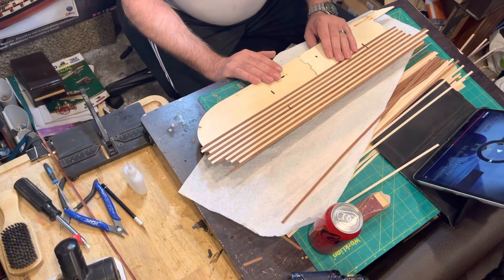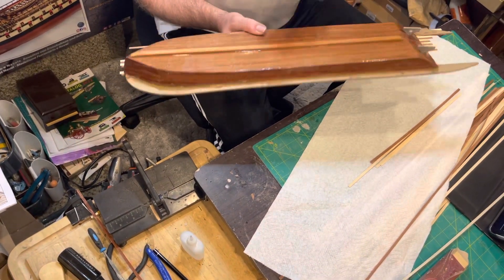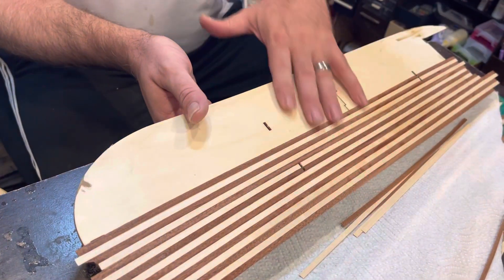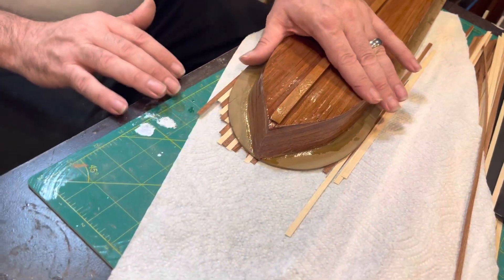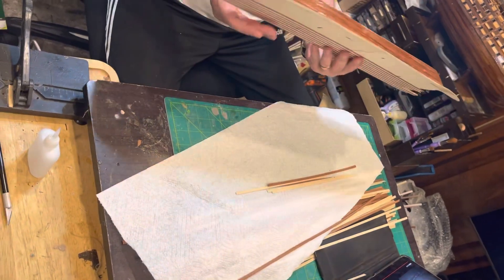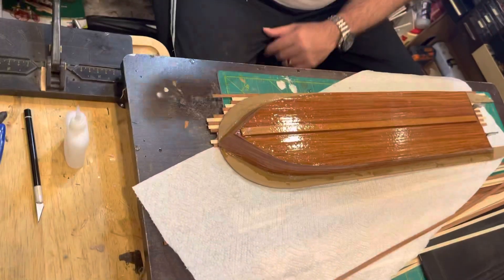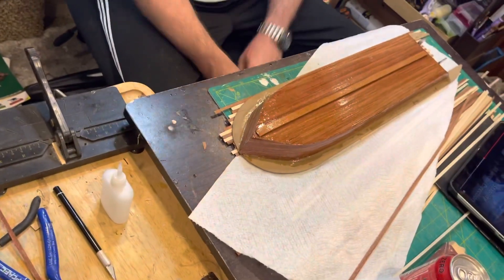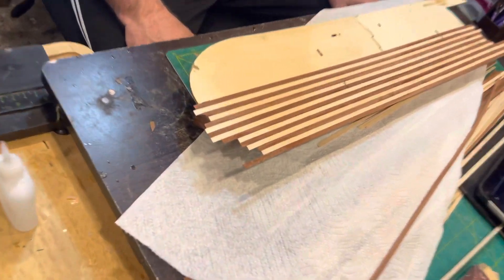Mississippi by Occre update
Mississippi update